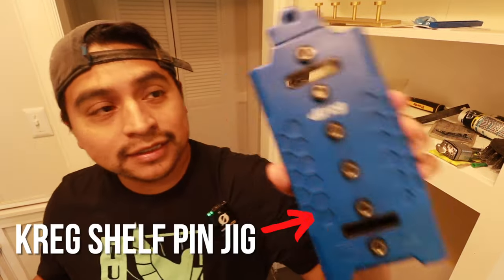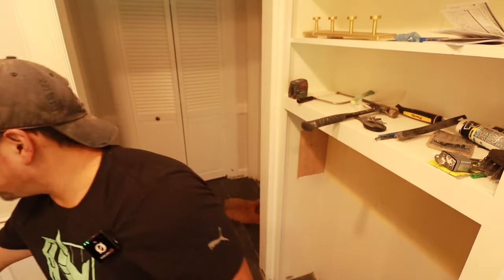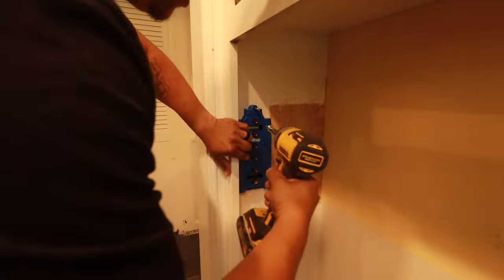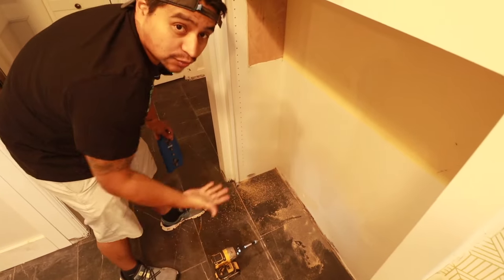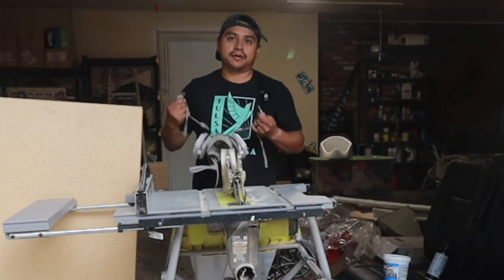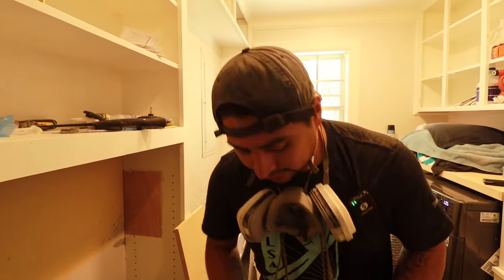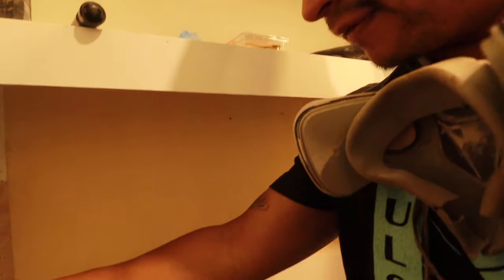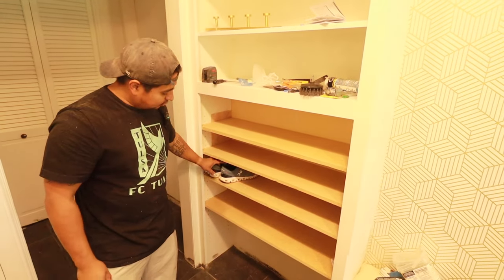Easy Install Adjustable Shelving using the Kreg Shelf Pin Jig.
How to Install adjustable shelving using the Kreg Shelf Pin Jig. We  wanted to add some shelving in our mud room / laundryroom and decided to give the kreg shelf pin jig a try and  I was pleasently surpised at how easy it was with this jig.

Happy Nuts Man Slab

Kreg Shelf Pin Jig
Dewalt 20 v Cordless Impact drilll
3M respirator Face piece _
3 M respirator filter

Equipment
Joby JB01507 GorillaPod 3K Kit
Canon M50
Canon EF-S 10-18mm f/4.5-5.6 is STM Lens
Camera DJI osmo pocket
DJI usb c to 3.5 mm adapter
USKEYVISION pocket camera mount kit